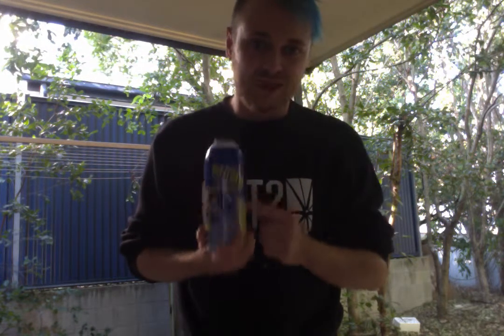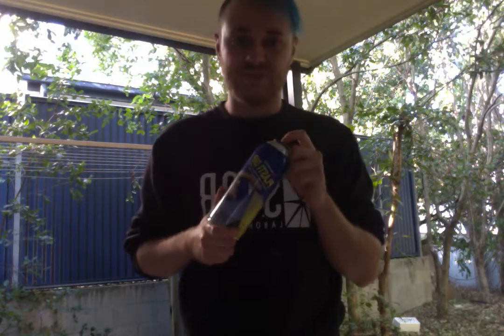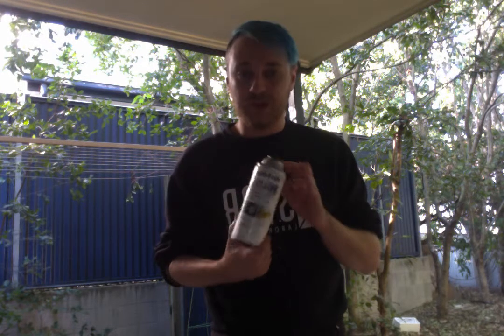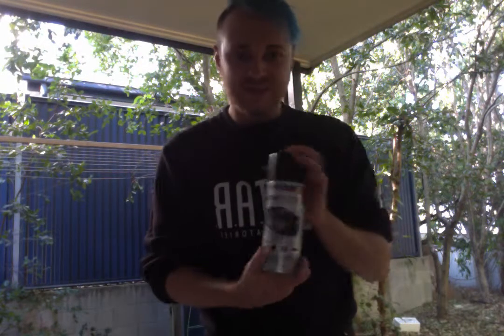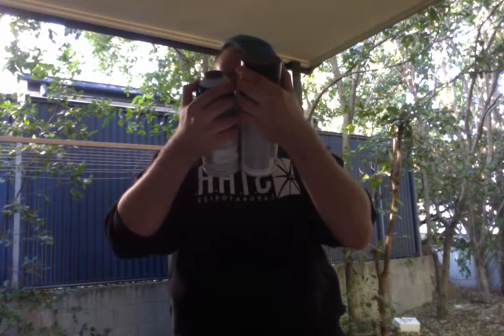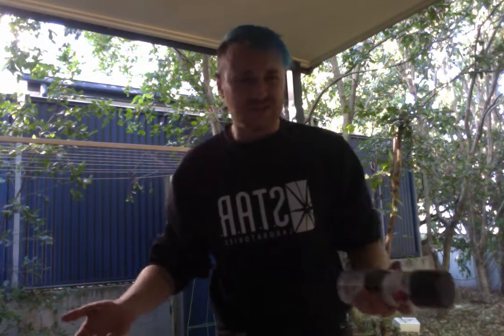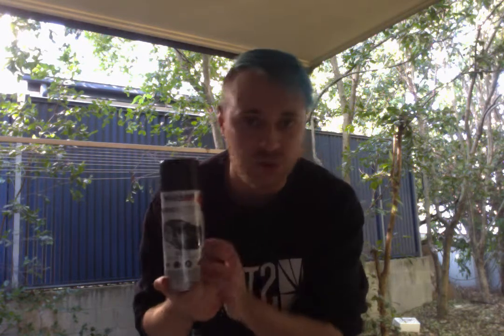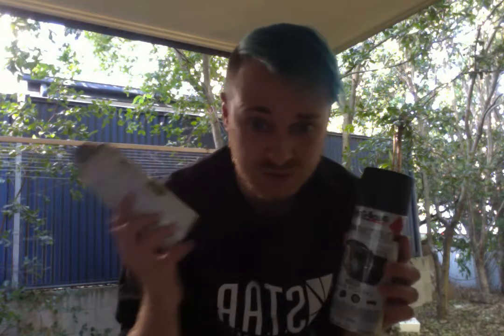Rubber based paints found in Australia.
These 3 rubber based paints are Perfect for painting latex and Foam.